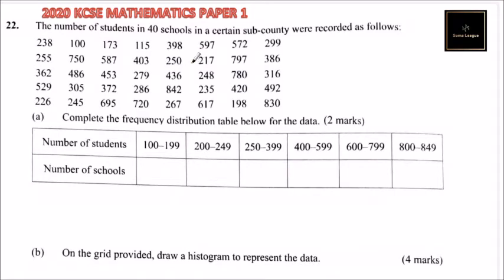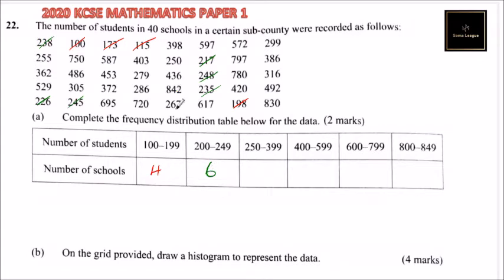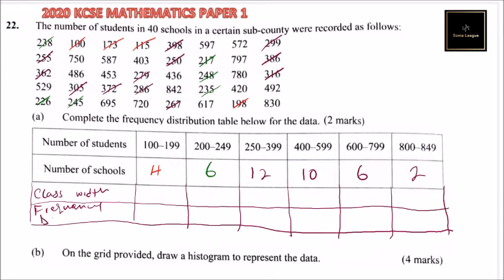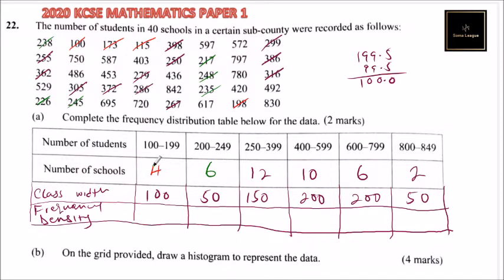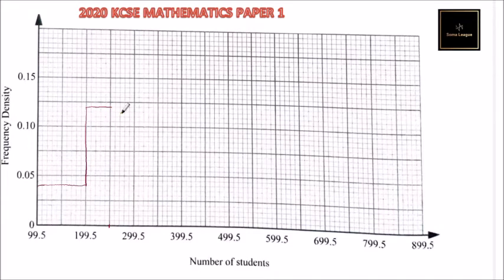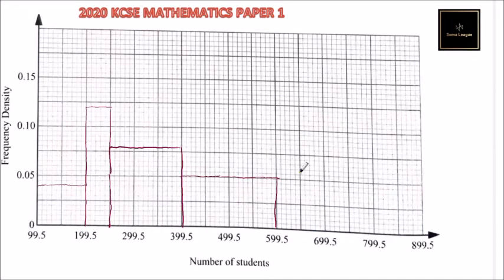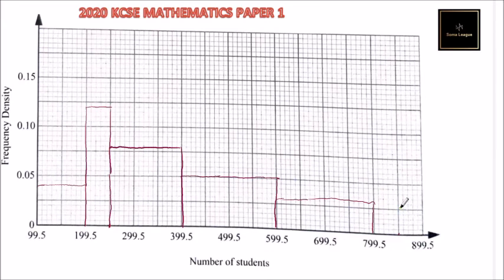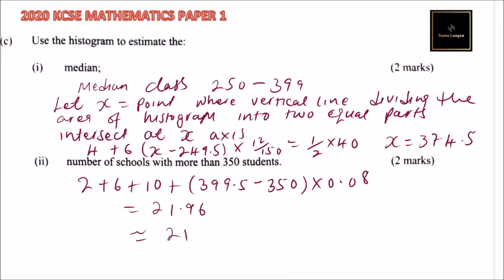2020 KCSE MATHEMATICS PAPER 1 NO 22